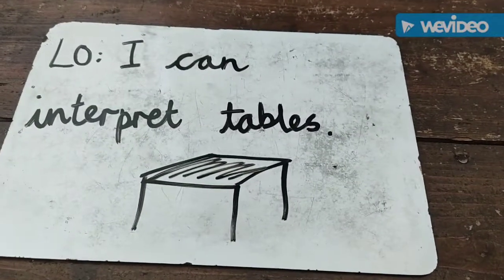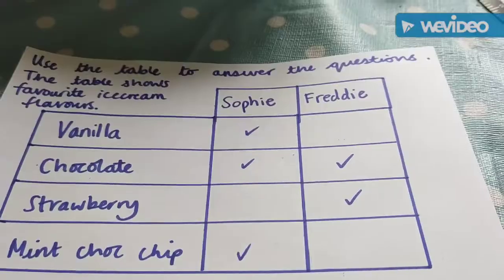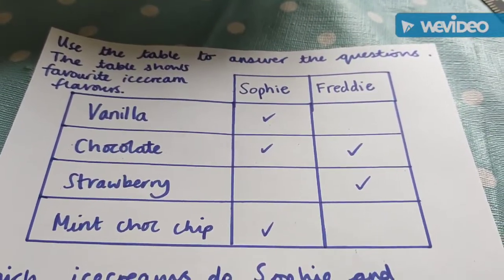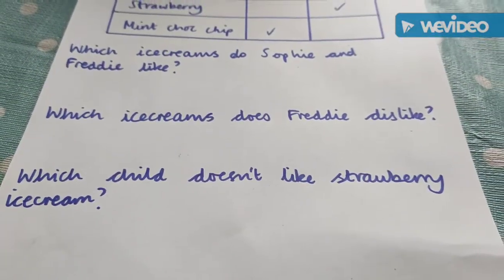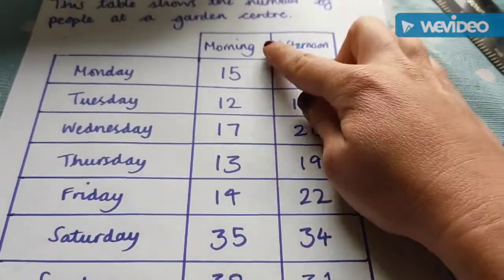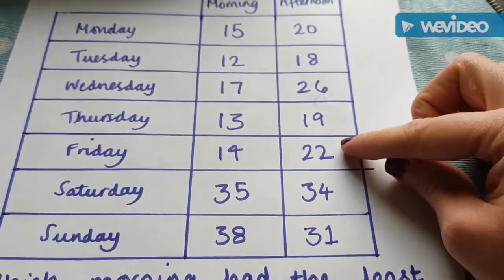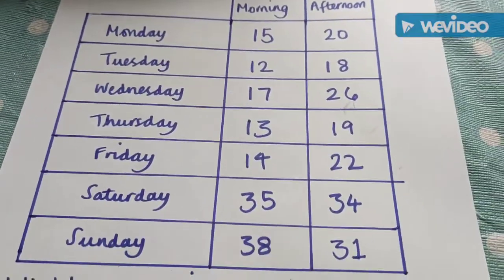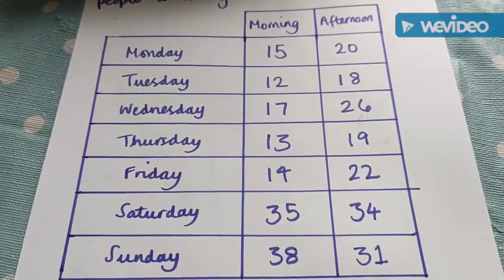Thursday 18th June - year 3 maths